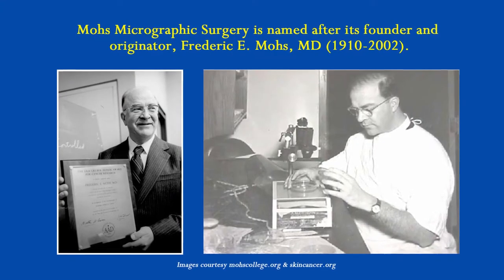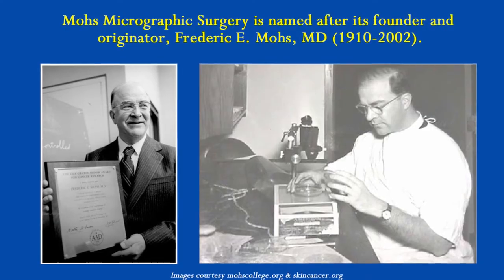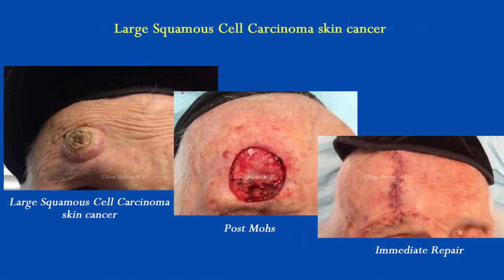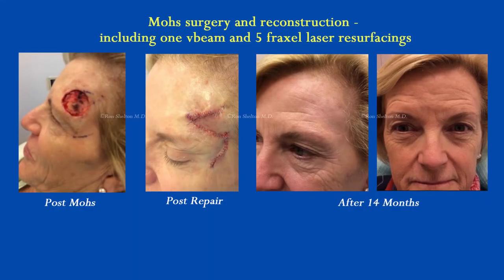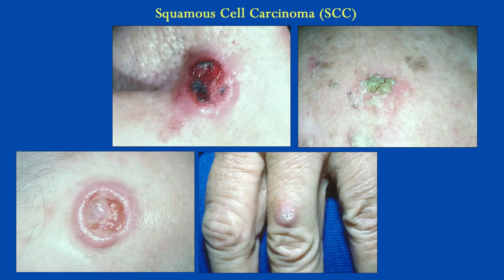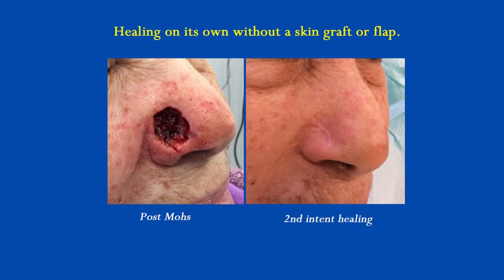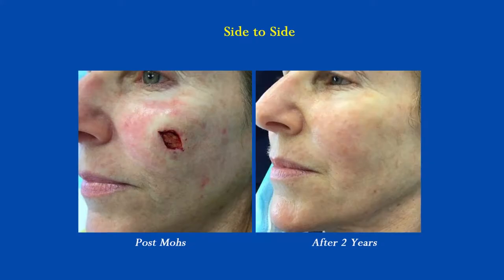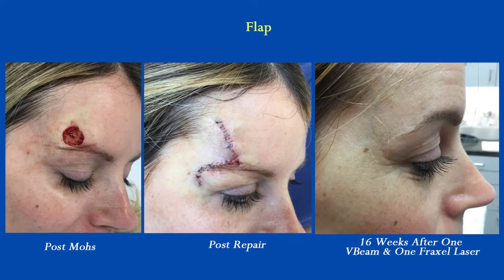Board-Certified Dermatologist Explains Everything You Need to Know About Mohs Skin Surgery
In this video, Laser and Skin Surgery Center of New York's board-certified dermatologist, Dr. Ronald Shelton, gives us an in-depth explanation on how Mohs Micrographic Surgery can treat skin cancer. He shows us a step-by-step process of Mohs skin surgery from diagnosis to treatment. What sets Mohs skin surgery apart from other procedures is that it is highly effective without having to remove too much non-cancerous skin. Dr. Shelton shows us how the surgery is performed, and at the end of the video, he shows us some before and after photos from actual patients of our dermatology center.

The Laser and Skin Surgery Center of New York, located in Manhattan, New York and Southampton, New York, is home to leading board-certified dermatologists and plastic surgeons who are experts at laser, injectable, and contouring treatments for the skin and body.

At the Laser and Skin Surgery Center of New York, we have 17 board-certified physicians. Many of them are experts in the topic discussed during this video, and each physician also has expertise in areas not mentioned during this webinar.